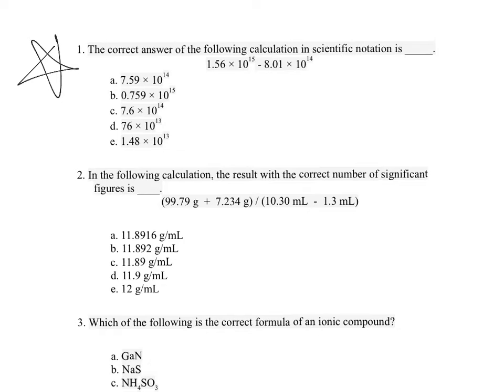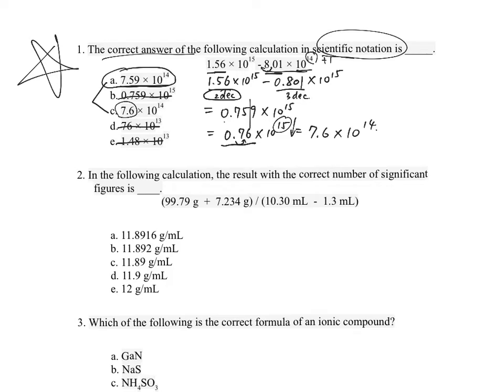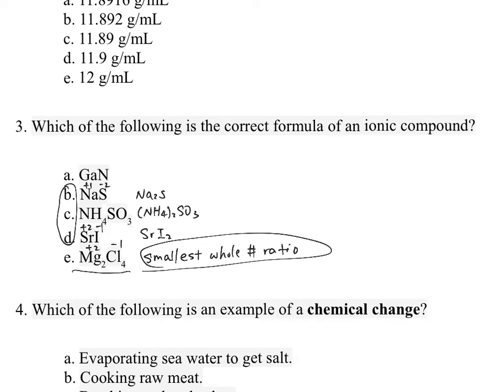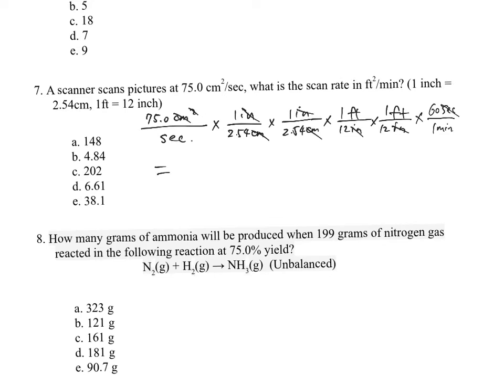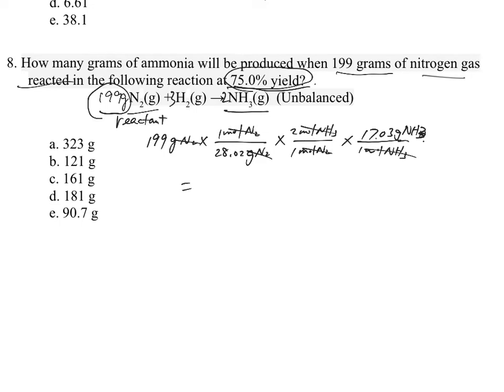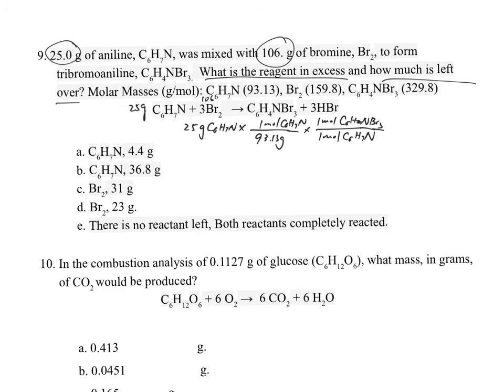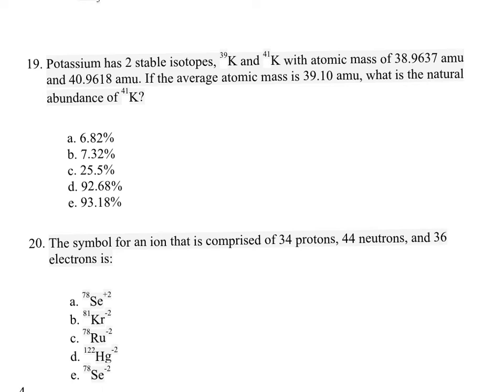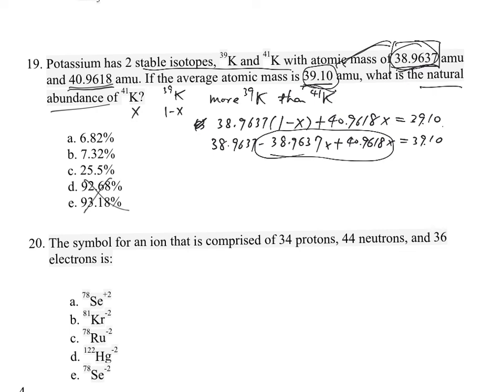115 Exam I Fall 2020 review